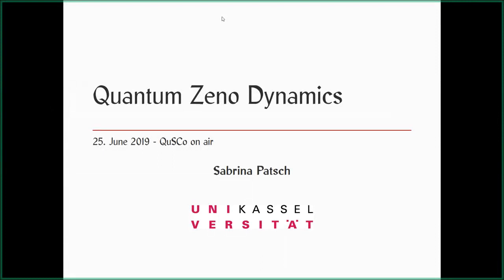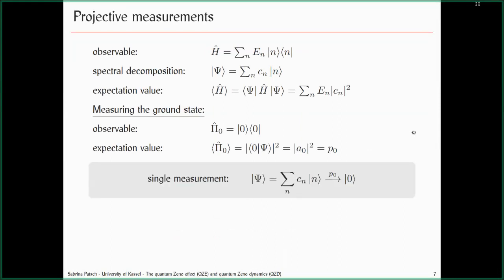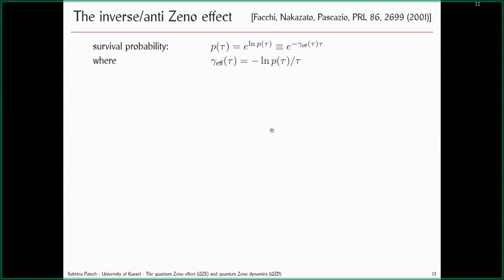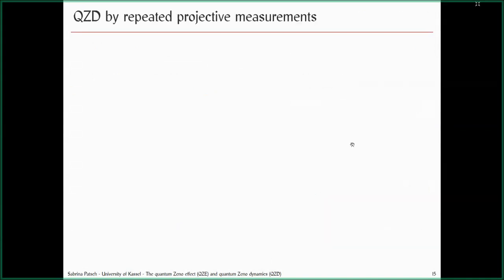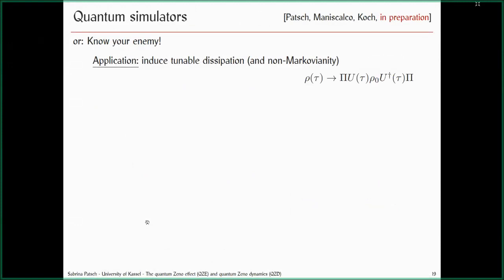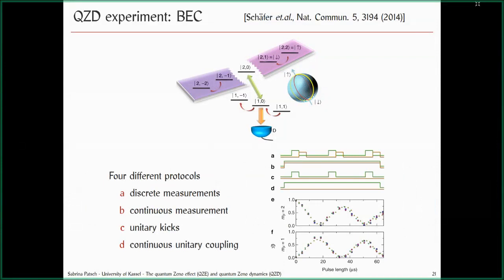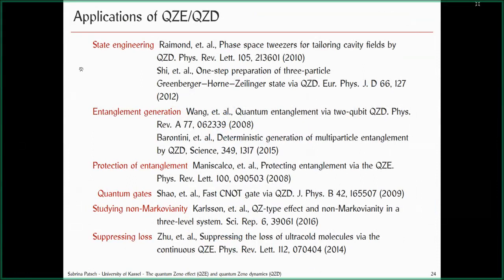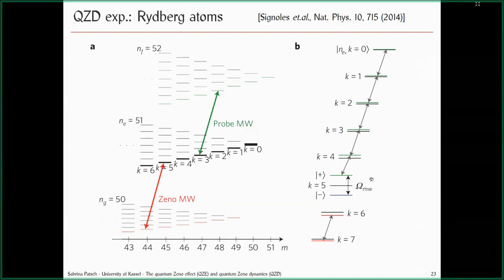Quantum Zeno Dynamics: or how to fight a weeping angel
what have weeping angels to do with quantum physics? come and check it out in this great lecture from Sabrina Patsch!

further readings: S. Patsch, S. Maniscalco, C. P. Koch, Quantum simulation of non-Markovianity using the quantum Zeno effect, arXiv:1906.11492